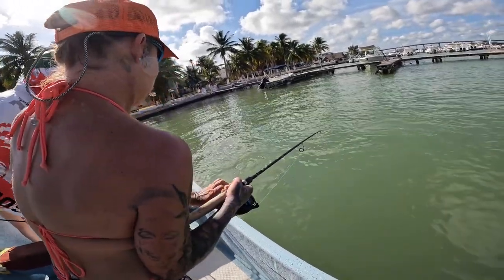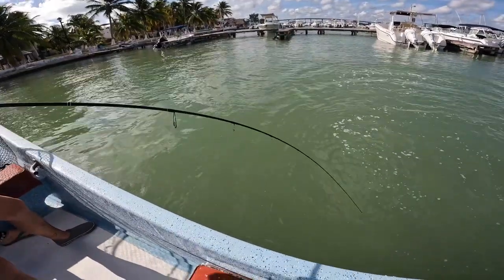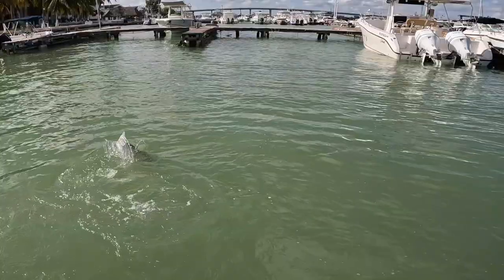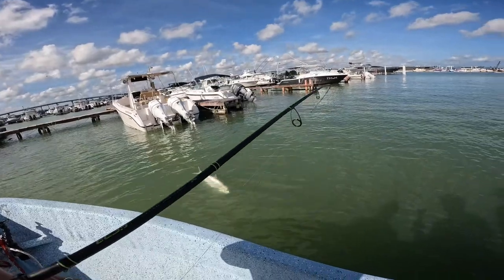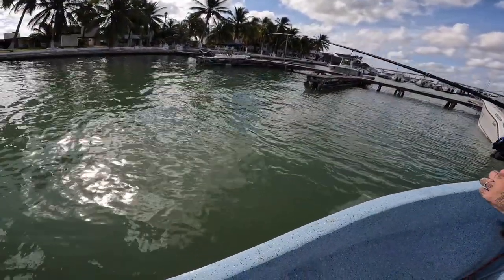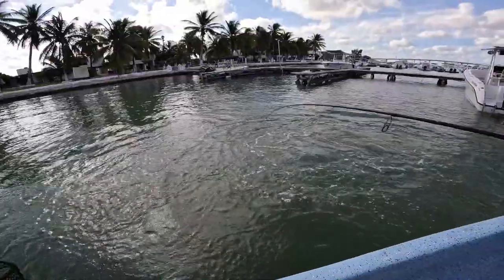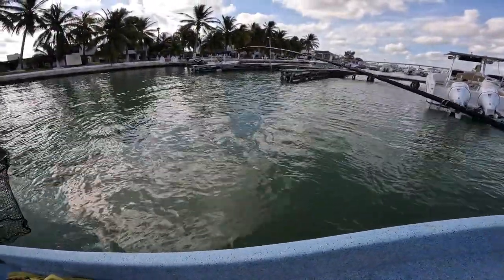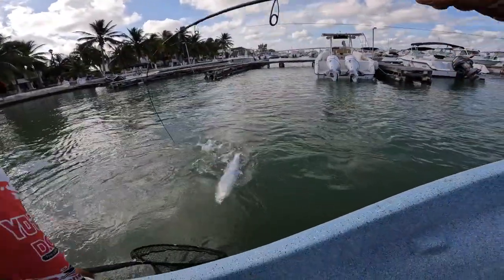Bad Ass Bailey Battles her First Tarpon!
An awesome day as Bailey Battles her first ever tarpon. Progreso Yucatan Mexico